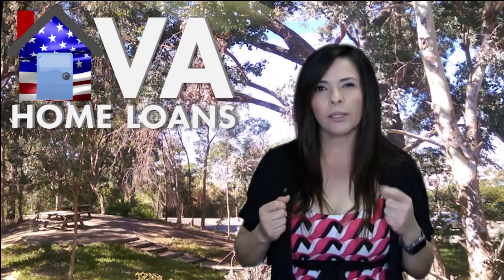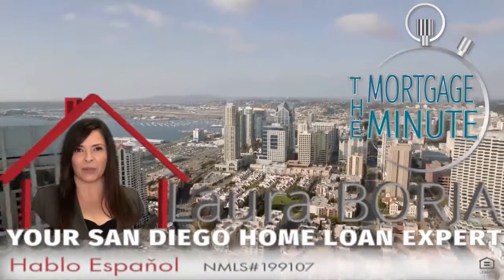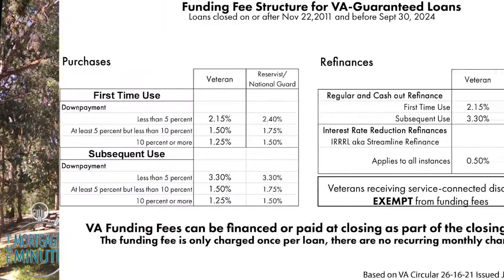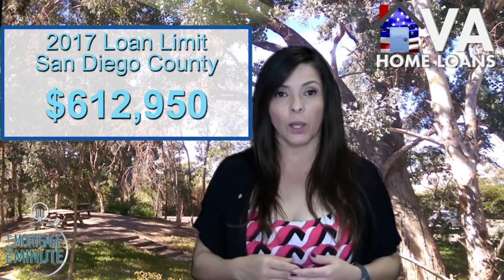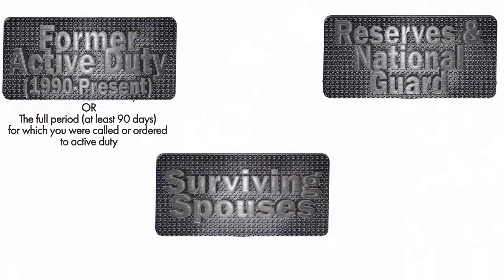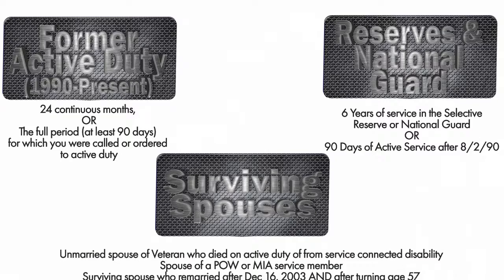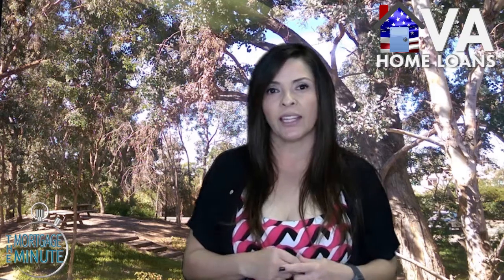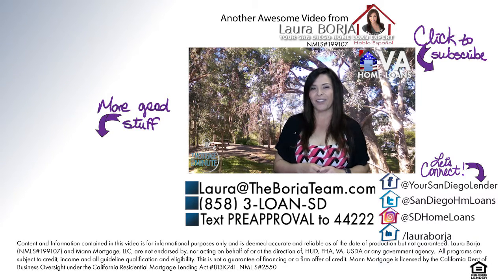How to use your VA loan benefit -VA Loans Explained | The Mortgage Minute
How do VA Loans work and who is eligible for a VA loan?
Find out in this week's The Mortgage Minute, a weekly series presented by Laura Borja, Your San Diego Home Loan Expert (NMLS#199107)

Would you like to receive a copy of my FREE VA Loan Guide?

For more information or to get started with the preapproval process:
(858) 928-INFO (4636)
Text LOANINFO TO 44222